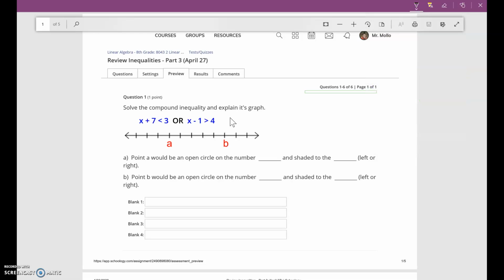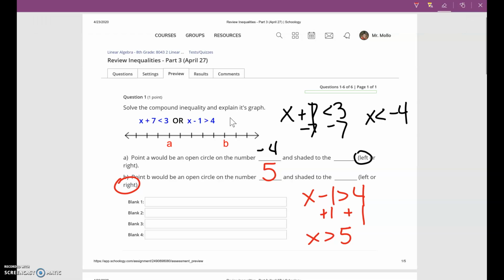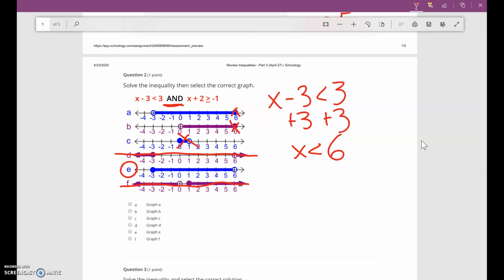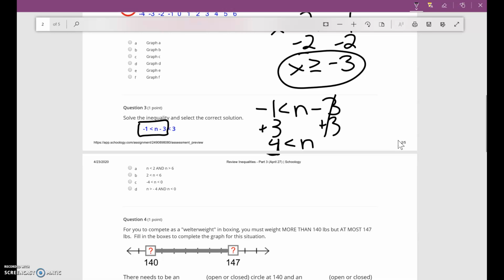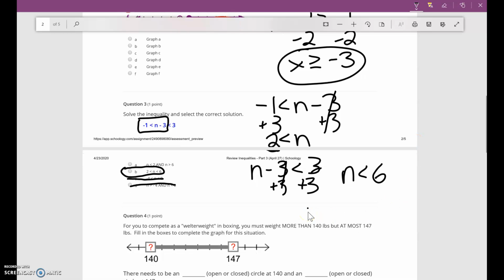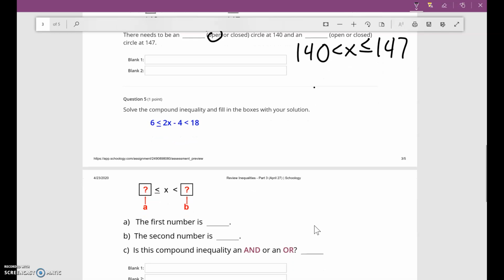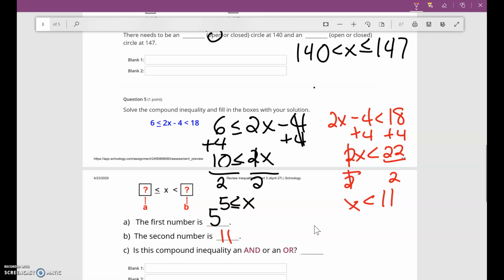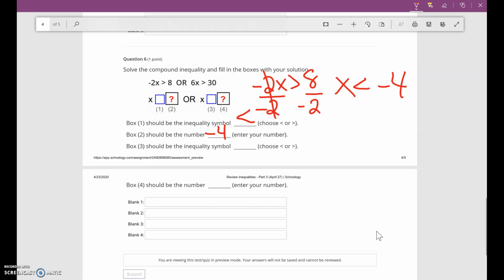Compound Inequalities Review